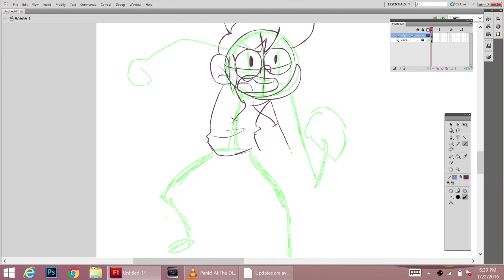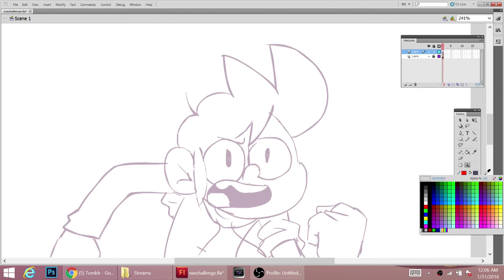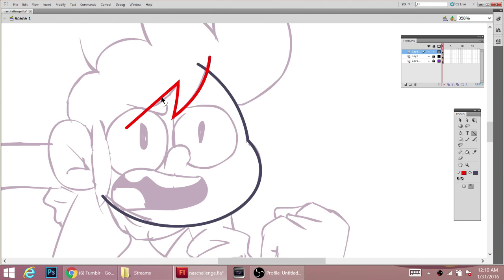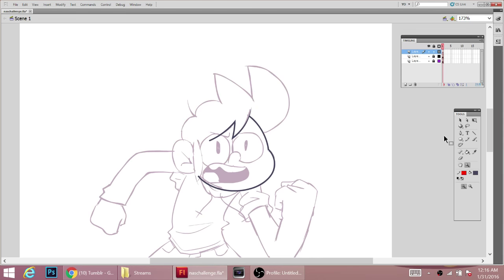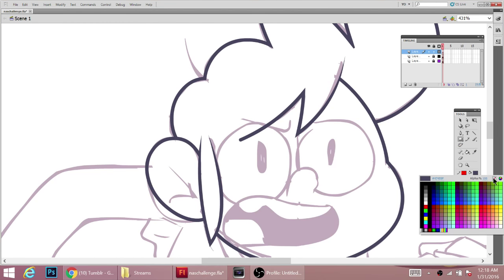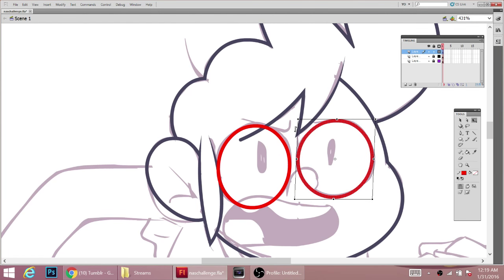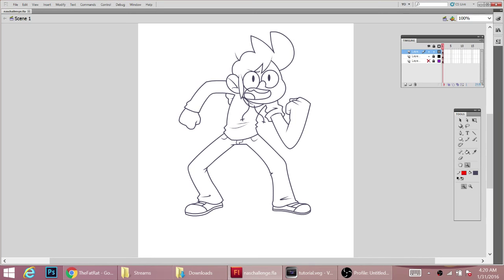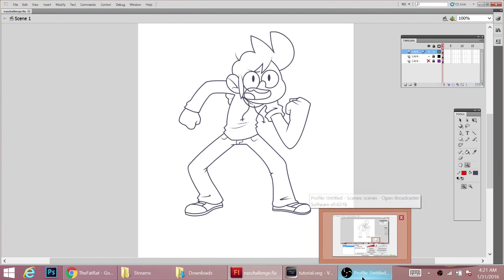Linetool Lineart - FLASH tutorial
Sorry it's a bit long, but I go over my process for lineart in flash featuring the line tool. There's plenty of other ways to produce line art in flash. Personally, I prefer the brush tool, but sometimes use the line-tool for line art that's more precise.

The Character drawn is from my comic!

I'll work on a couple more of these vids when I gets the time!